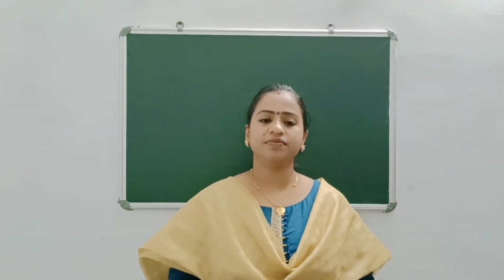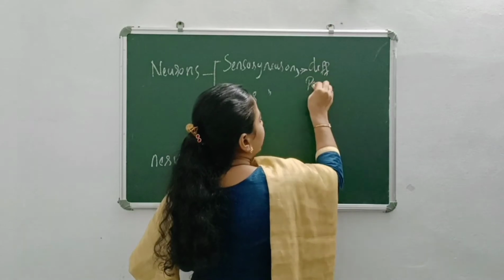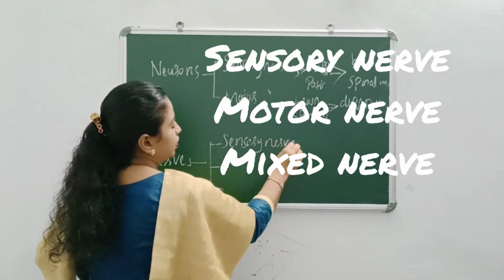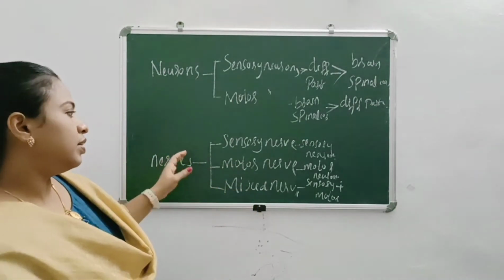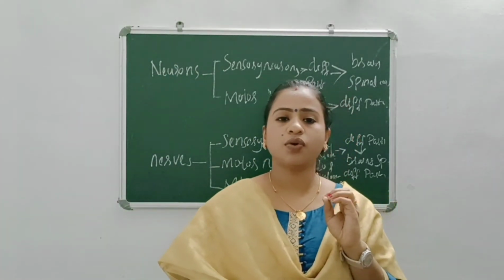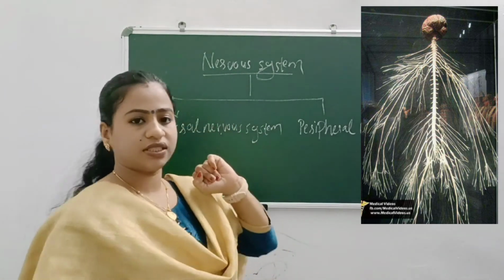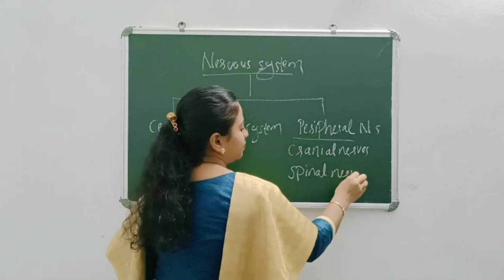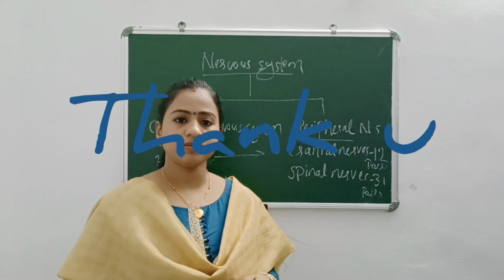10Biology#Chapter1#Sensations & Responses#Types of neurons#nerves#Central&Peripheral nervous system